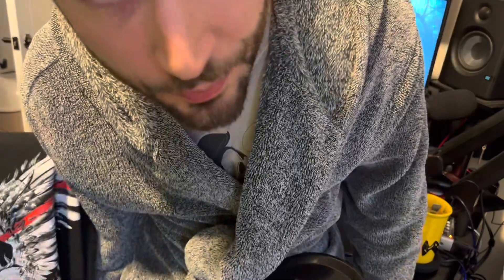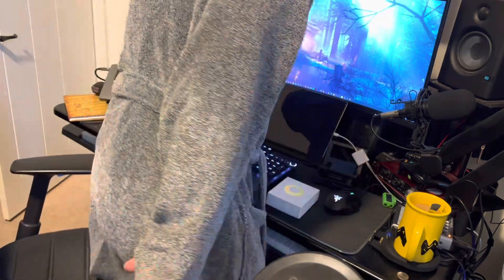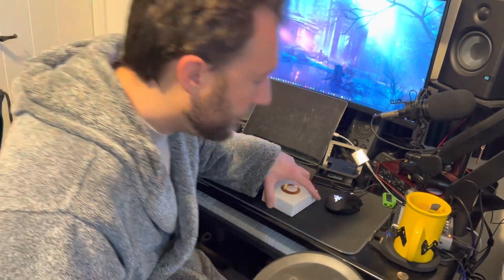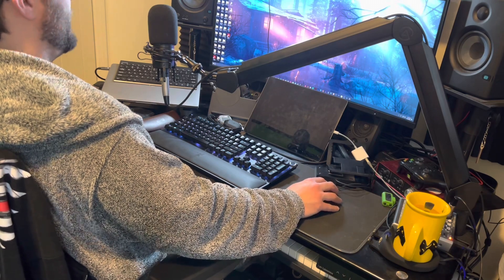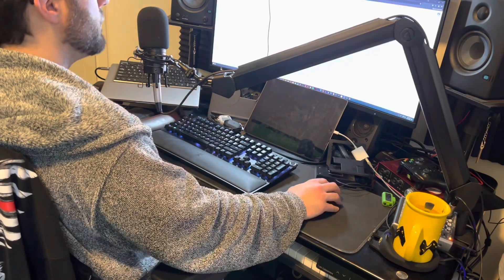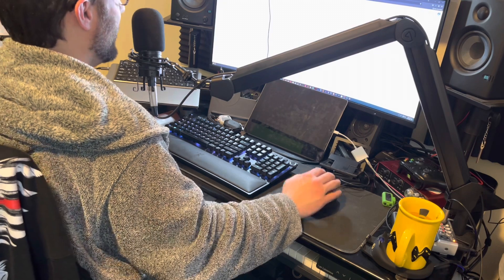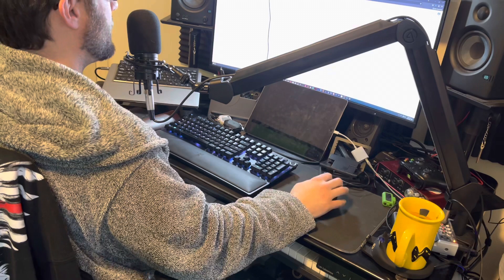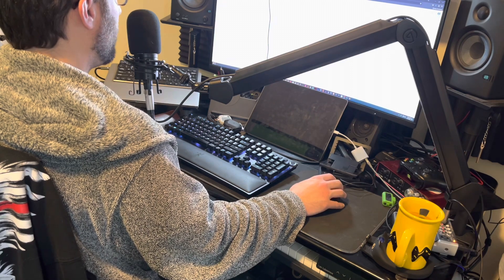CSD Cast Behind the Scenes || Bathrobe Chronicles Episode 04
Another behind-the-scenes look at what it takes to record this podcast. It's still cozy weather so we're rocking the robe again.